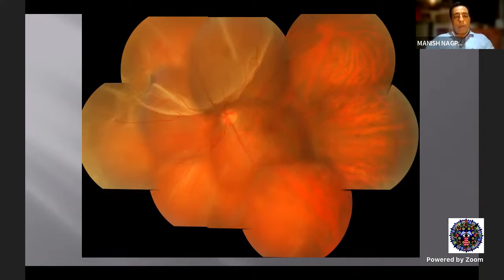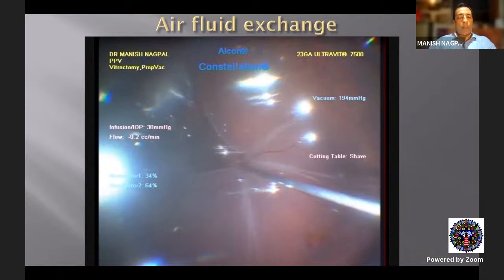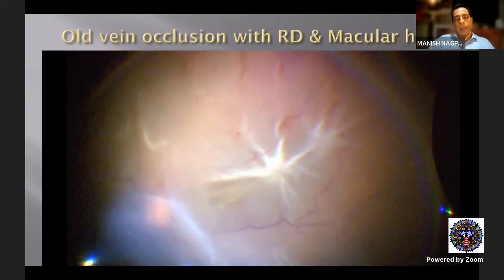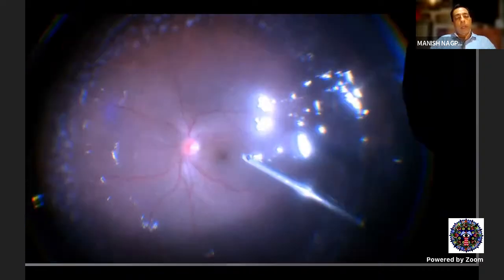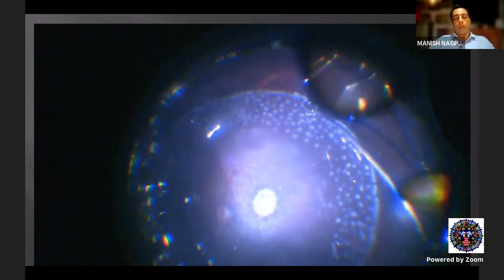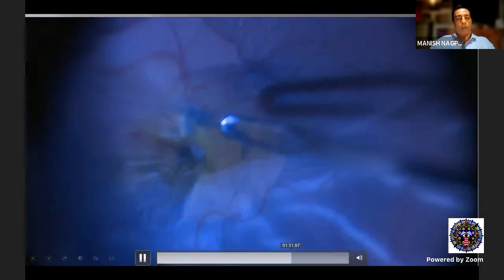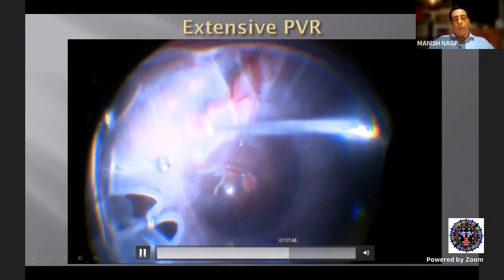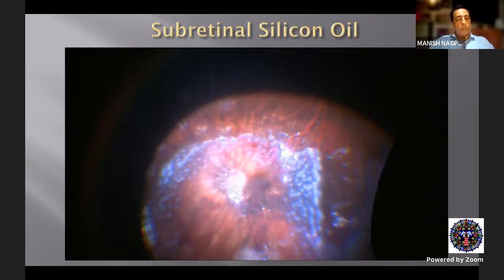iFocus Online#207, Retina#59, MasterClass, Dr Manish Nagpal, Complex Retinal Detachments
Retina Module
Chair: Dr Lalit Verma
Retina #59

MasterClass

Dr Manish Nagpal
Retina Foundation, Ahmedabad

Complex Retinal Detachments

May 25, 2022, 8:00 PM – 9:00 PM

Co-chairs: Dr Aniruddha Maiti, Dr Ajit Babu Majji, Dr Dinesh Talwar; Moderators: Dr Gopal Pillai, Dr Shrinivas Joshi, Dr Ritesh Narula